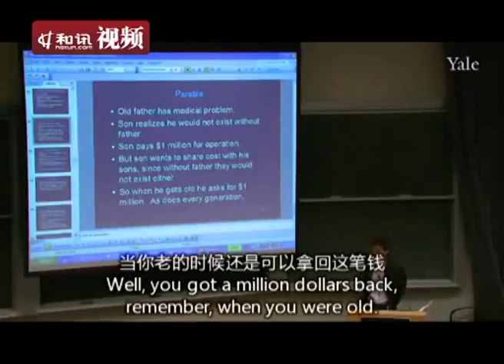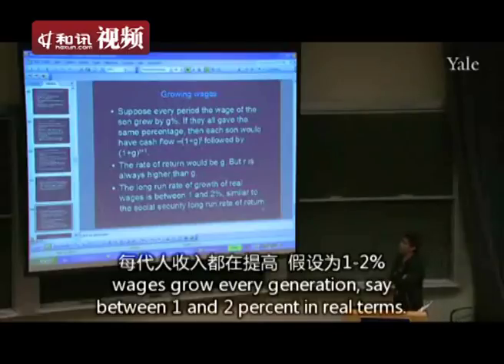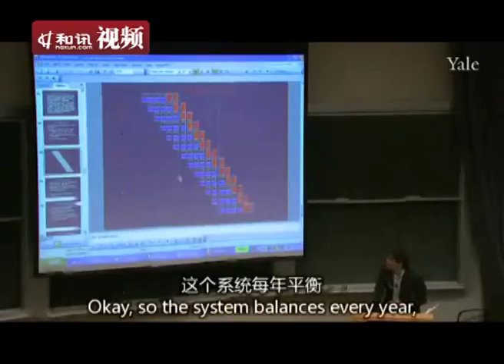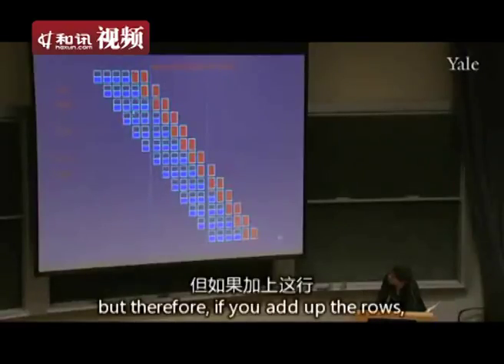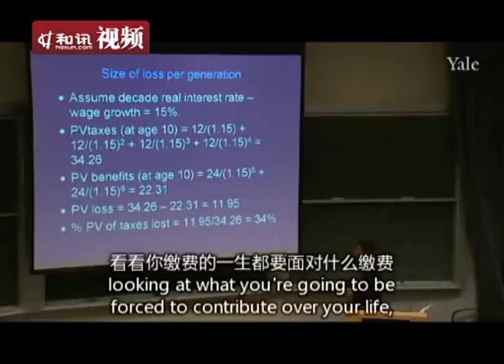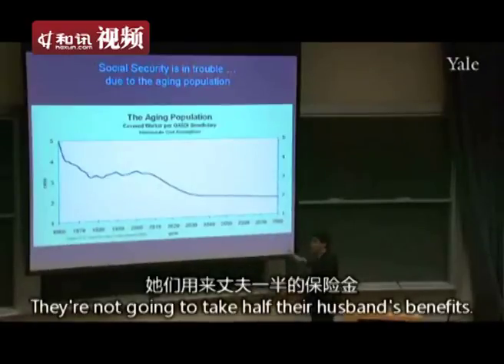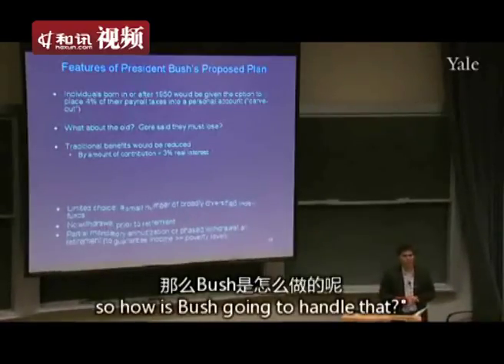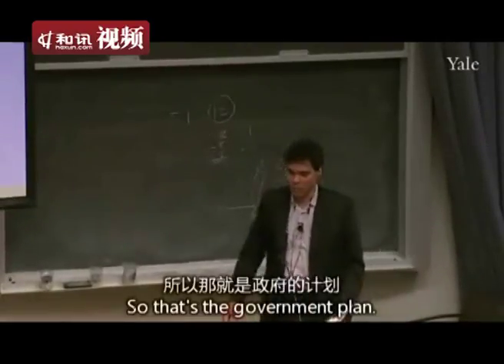[金融理论]金融理论：社会保障